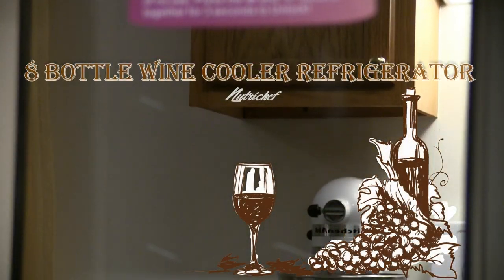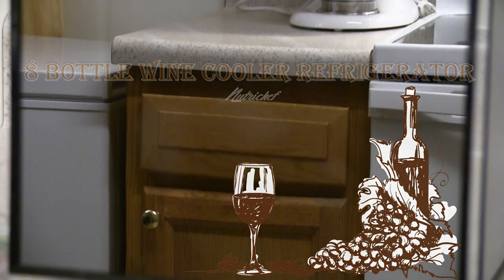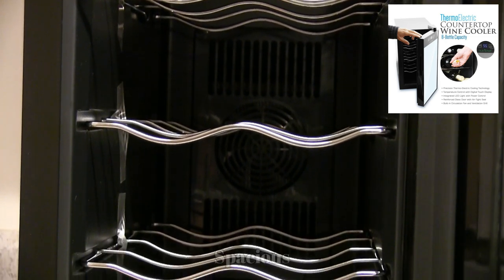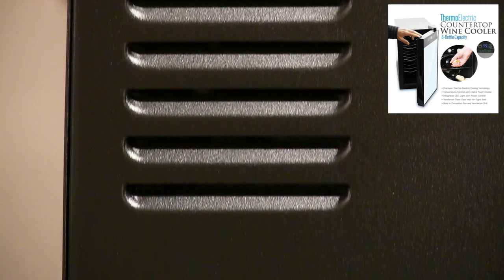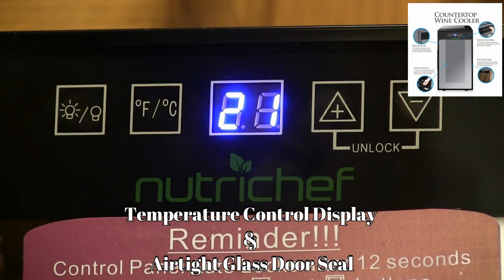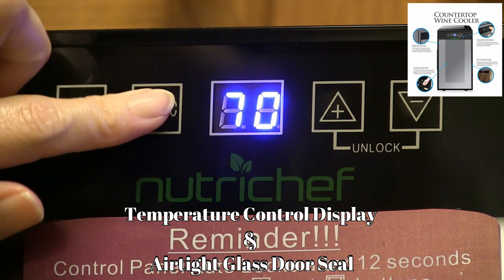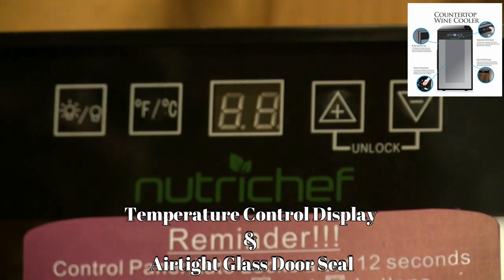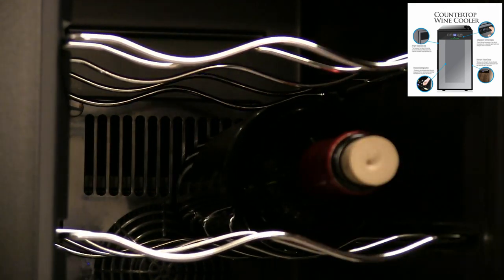Amazing 8 Bottle Wine Cooler Refrigerator - Nutrichef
I love this wine cooler. It is silent and spacious inside. The cooler has a nice finish on the side and top and holds average and medium size wine bottles. The front glass has a reflective mirror glass and still allows you to see inside. The top buttons are touch screen and very responsive and automatically lock after 12 seconds, and requires you to hold the two buttons at the same time for a few seconds to unlock the door. The wire racks inside hold the wine bottle securely and give ample space for easy organization and effective cooling. The temperature can be adjusted and you can feel the cooling instantly. The door has an airtight seal and is very easy to open and close. Overall, this is a great wine cooler with lots of cool features.

Pro's

Touch Screen
Temperature Control
Airtight Glass Door
Quite & Nice Finish

Con's

None

I share the product reviews of some of the latest tech, toys, household items, and gameplay videos.